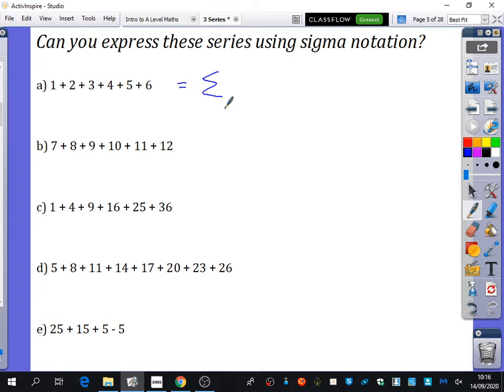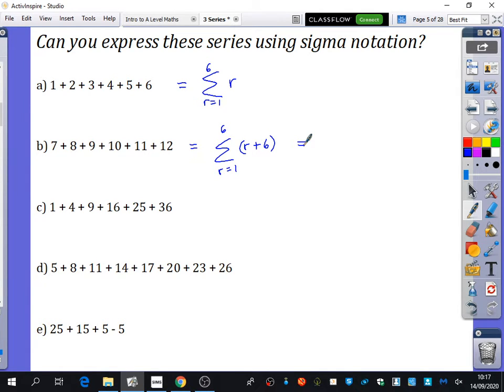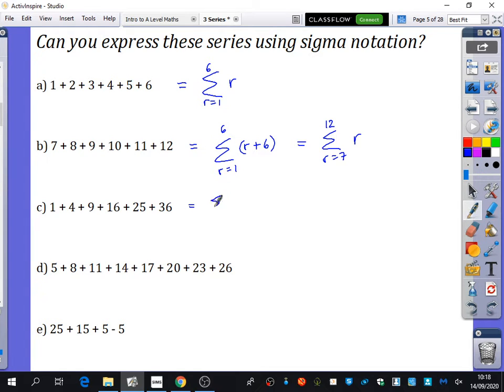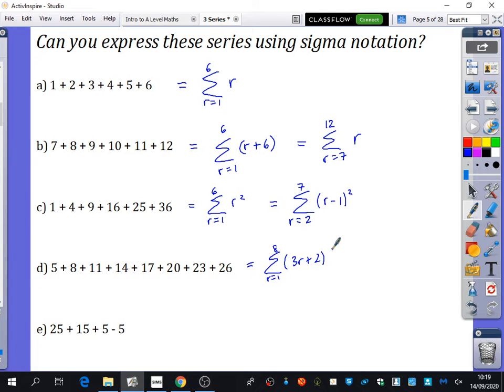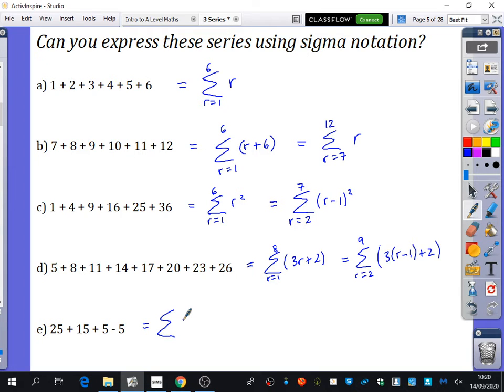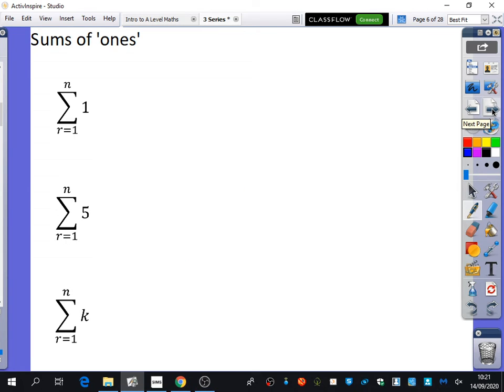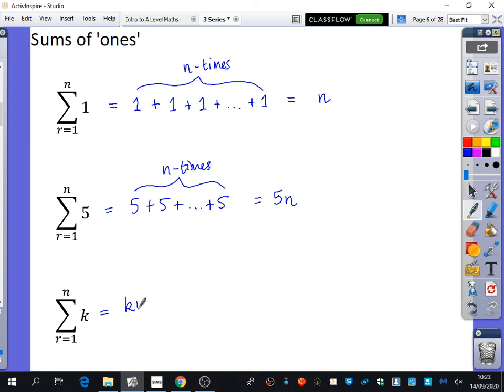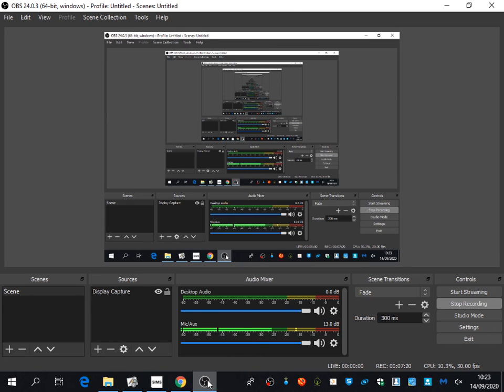Series 4 • More sigma notation, sums of constants • CP1 Ex3A • 🏅